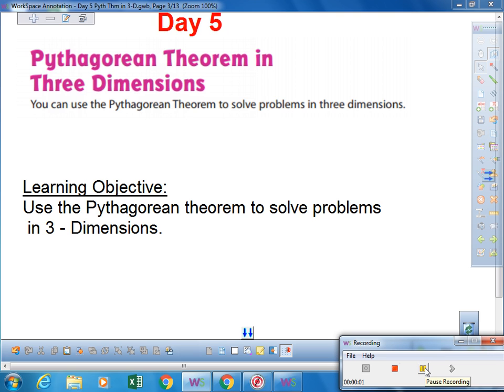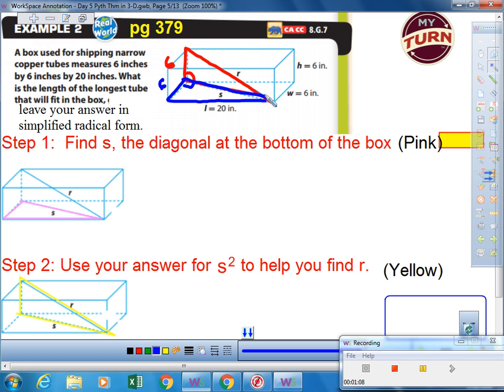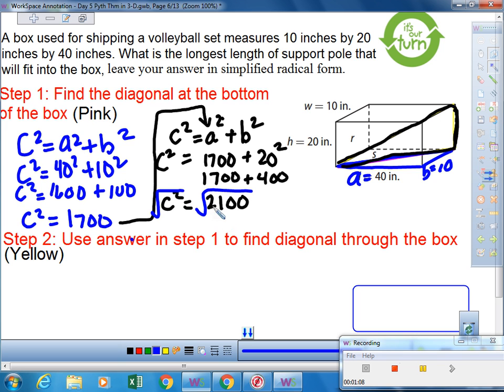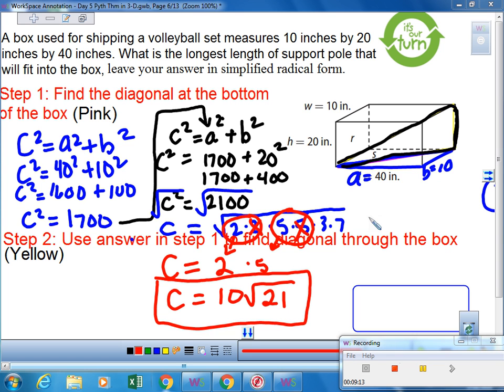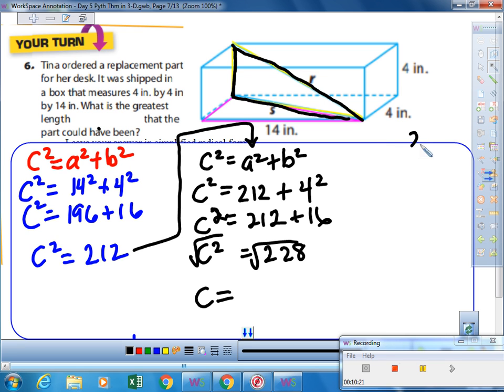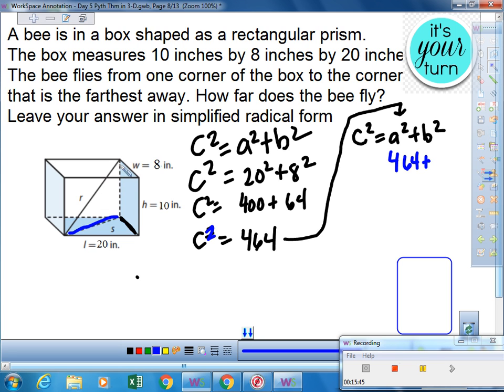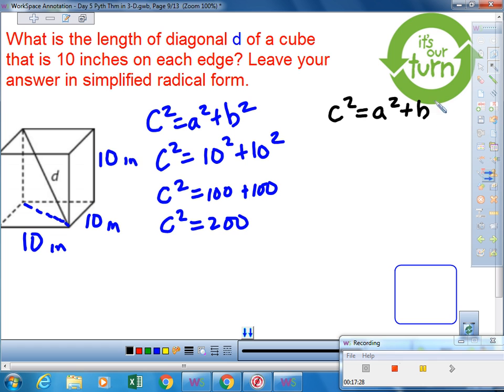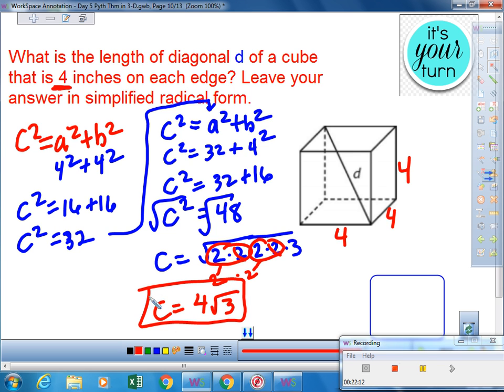Day 5 video notes